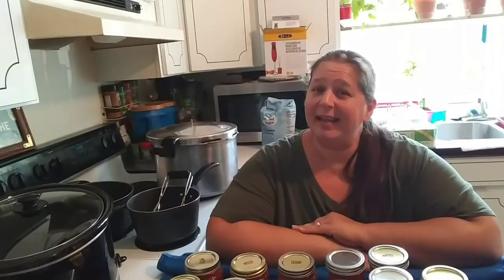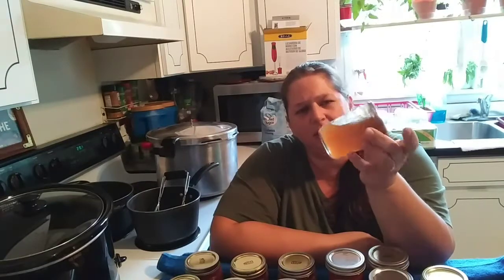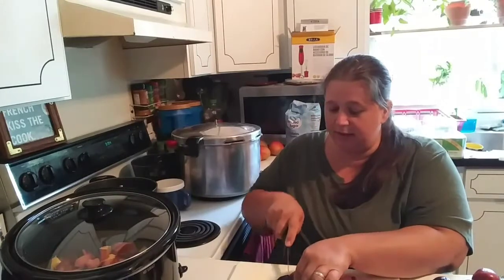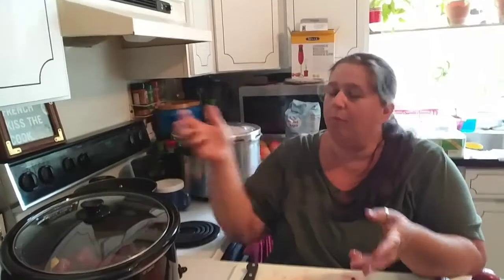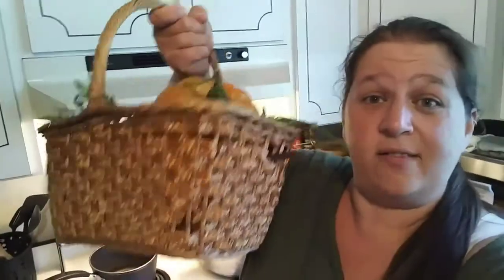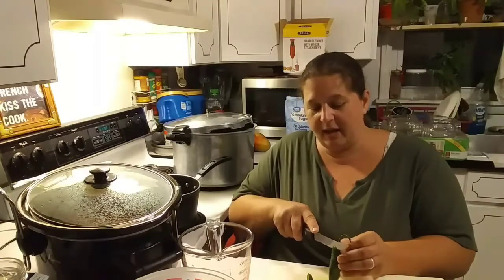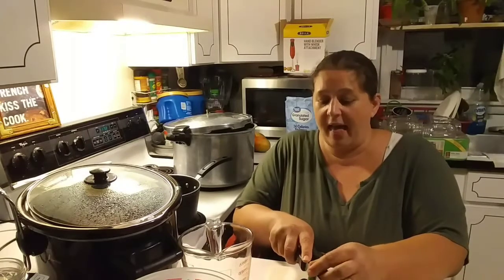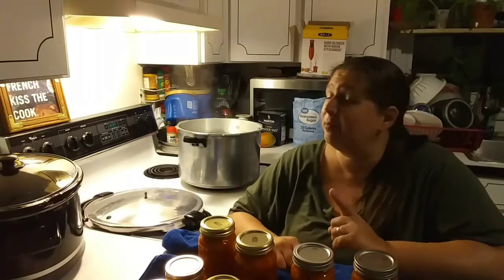Canning Season, Day 2; Salsa, Jam, & Fruit Butter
There's lots of fruit to get processed today; Plums, papaya, and mango! I made mango plum butter in the slow cooker, papaya vanilla jam, and mango salsa. Recipes and canning info linked below.

This was an all day event, so thanks for keeping me company! I had a lot of fruit to use, and even had to give some away because I had too much! One day I will get this much harvest from my garden, but for now I will practice with what's on sale and gifts from my neighbor!

As with all my canning videos, I am showing you what I do, I am not telling you how to do it. I am still a newbie. I have only been canning for 1 year. Please do your own research to ensure food safety. Food safety is the first priority.

Essential book: